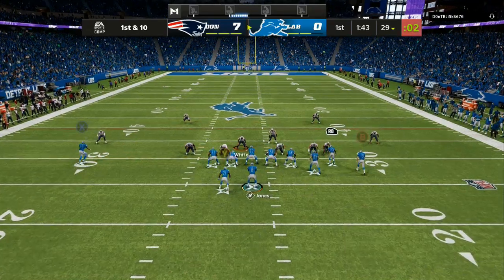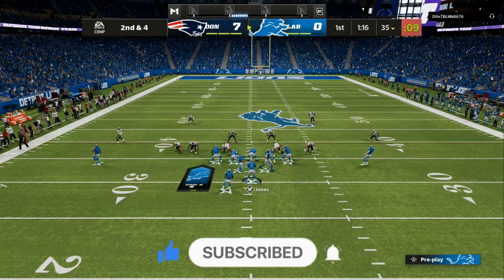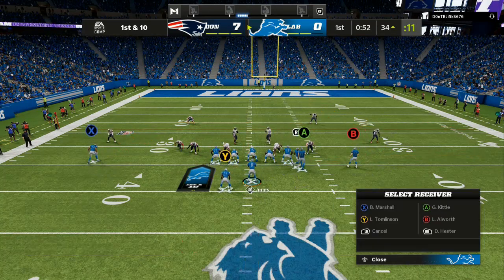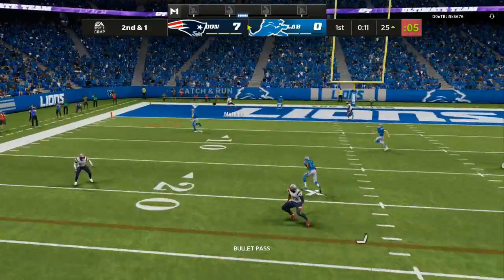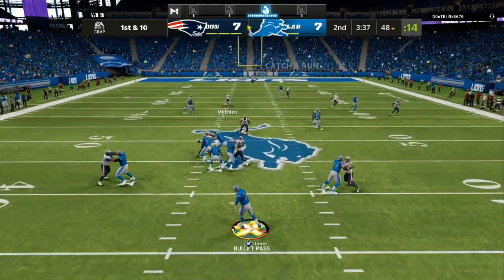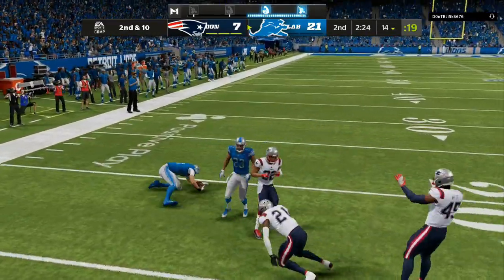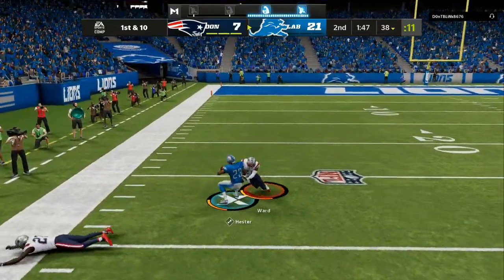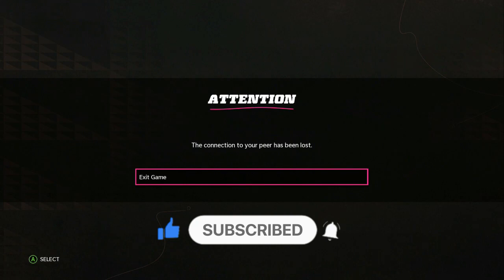The Best Offense in MADDEN 22 PERIOD🥰 Bombs all Defenses in MADDEN 22 ULTIMATE TEAM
FREE EXPLOSIVE MADDEN 22 MINI SCHEME! BEST OFFENSE IN MADDEN 22 ULTIMATE TEAM